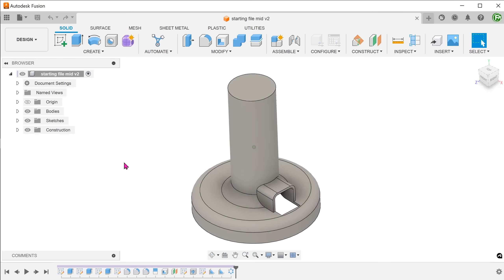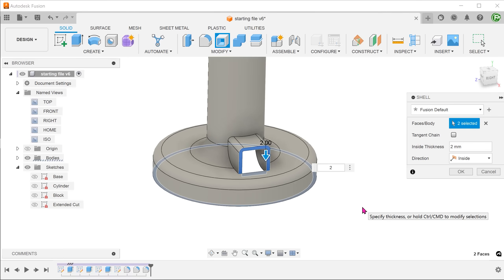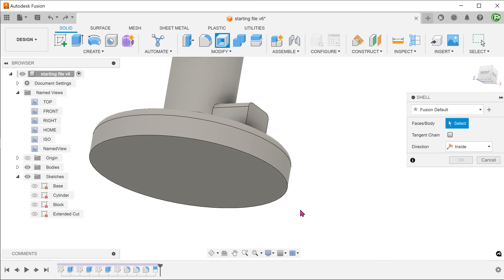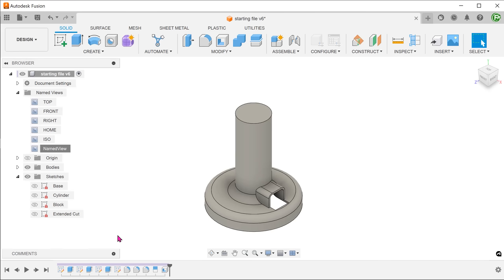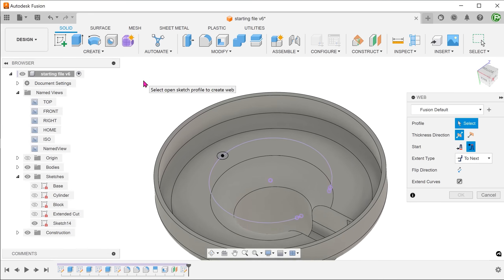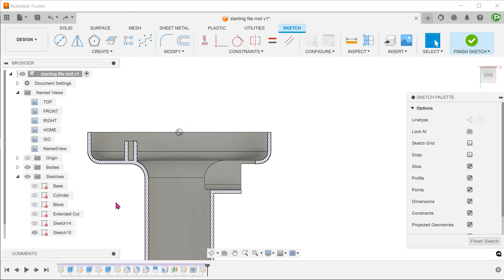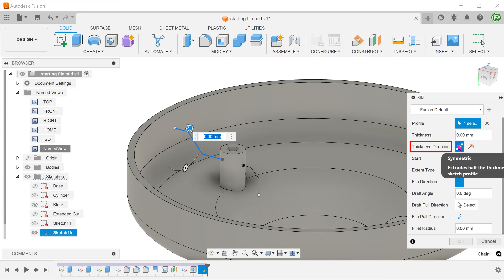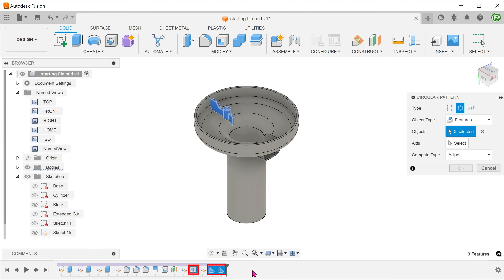Fusion 360 | Shell, Web and Rib?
Let's take a look at using the shell, web and rib features in creating this model.

0:00 Intro
1:03 Shell
4:51 Boss
7:15 Rib